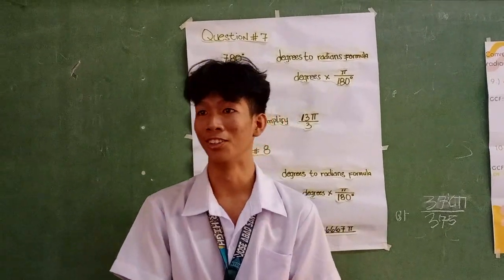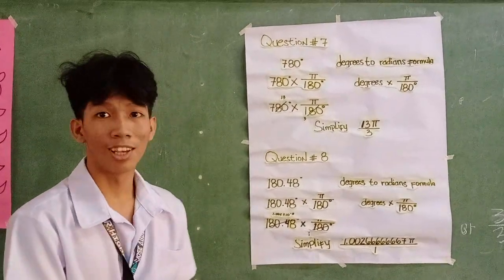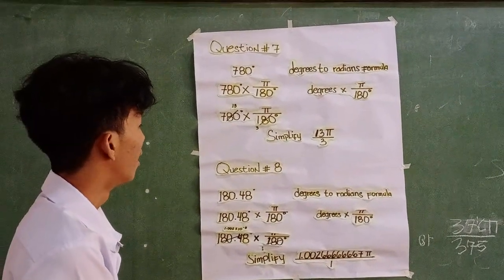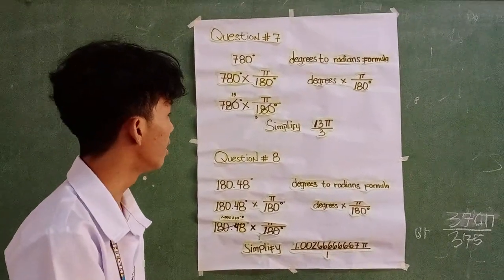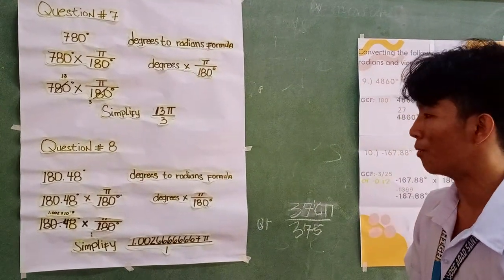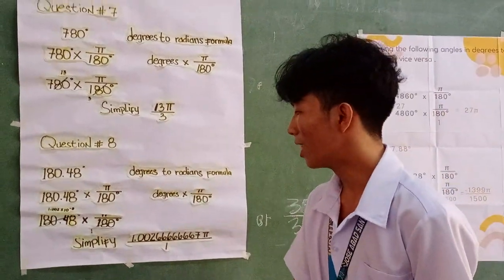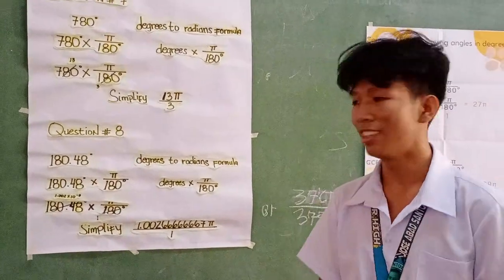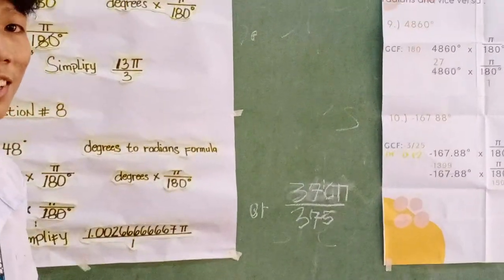CONVERTING ANGLE MEASURE TO DEGREE MEASURE AND VICE VERSA